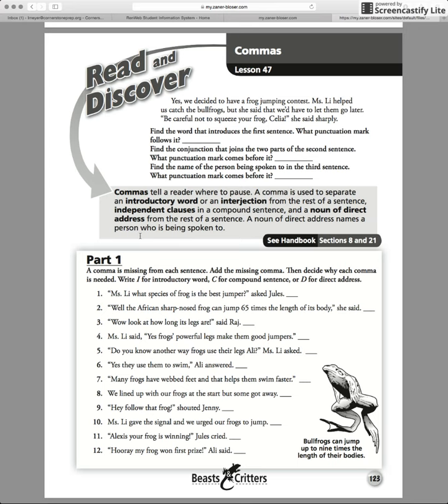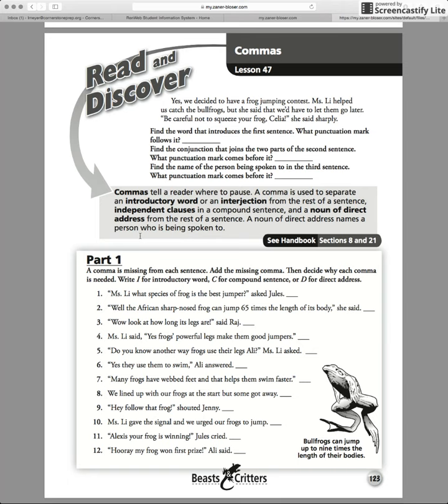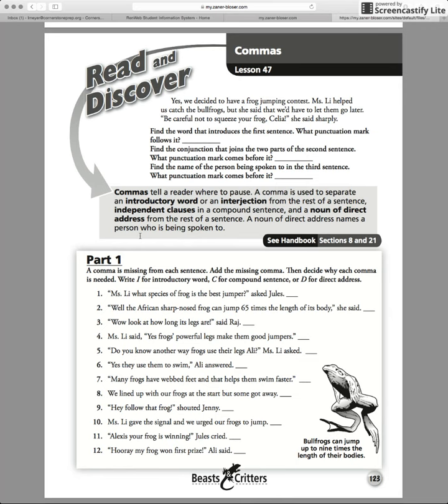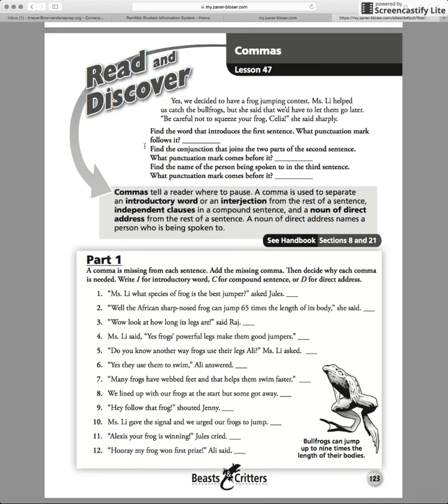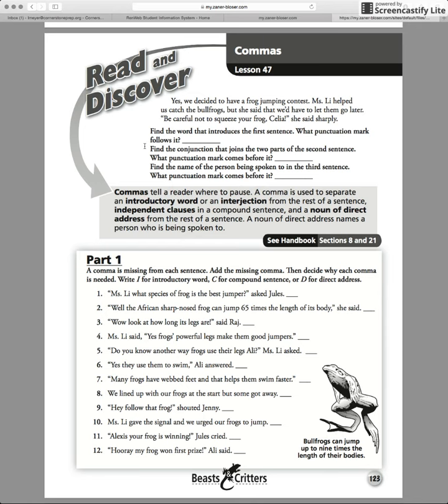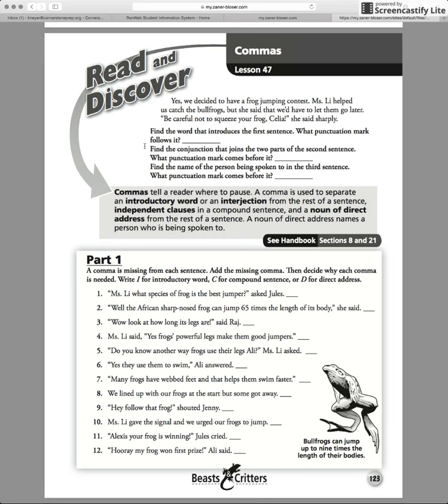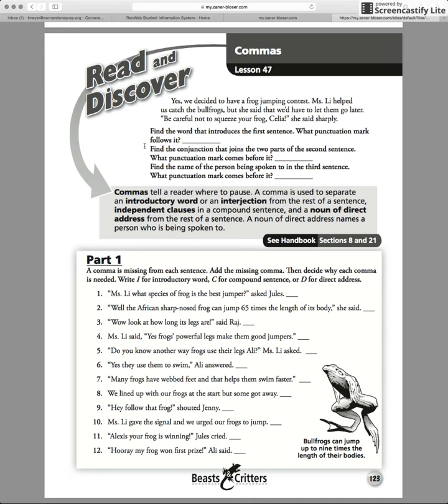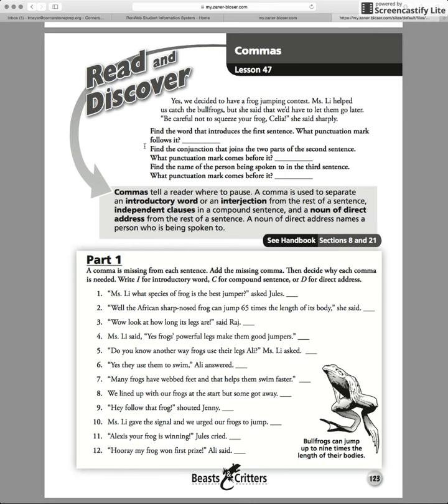GRM: Lesson 47